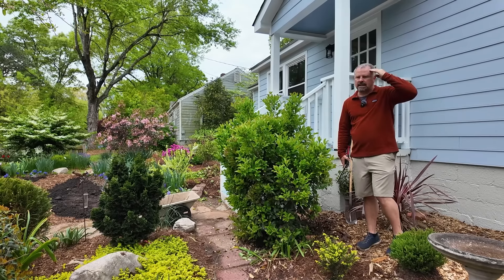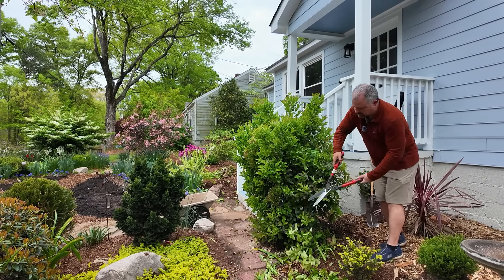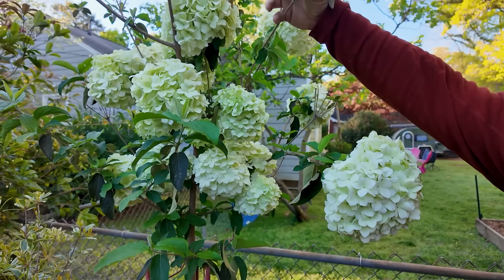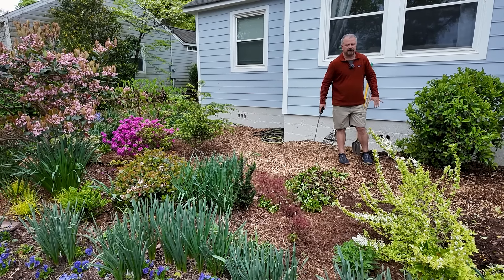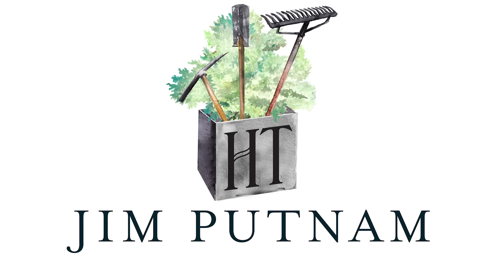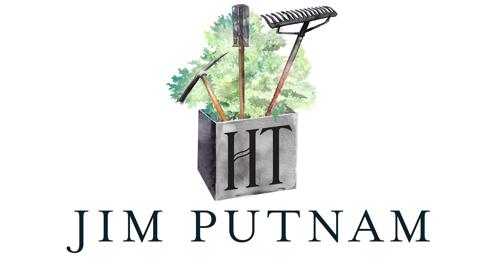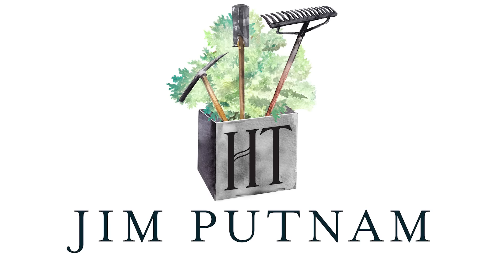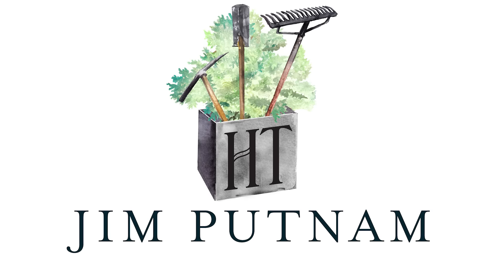Destruction before Construction in the Garden -Transplanting, Removing Plants, and Cool Plants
Destruction before Construction in the Garden - In this video we take out a few plants and transplant a sweet viburnum to a new location. We also show off some good looking plants in the garden this week.